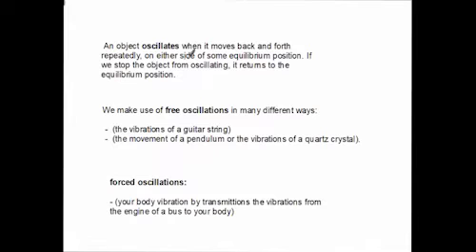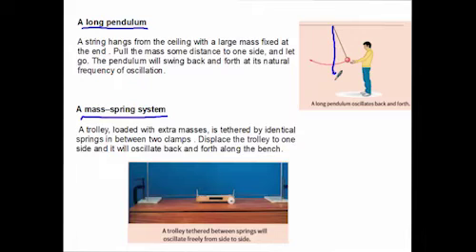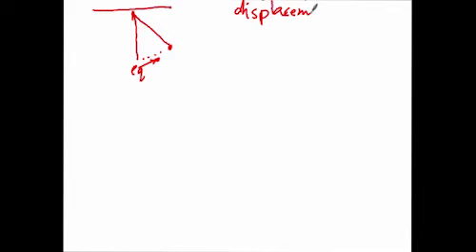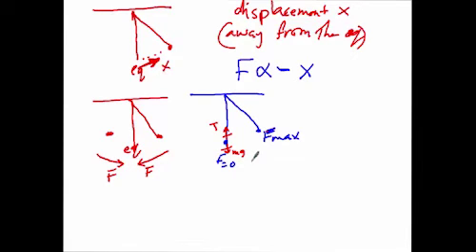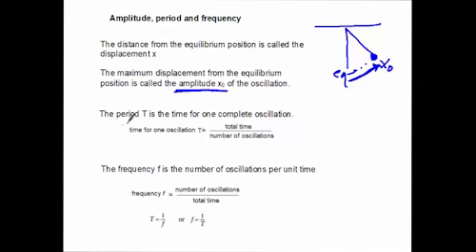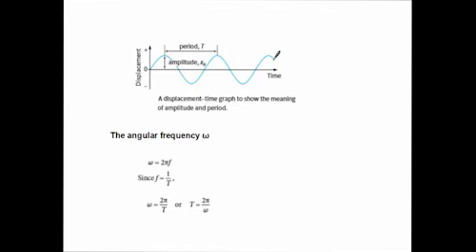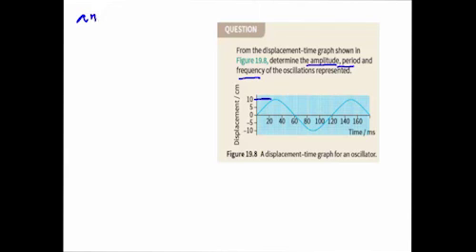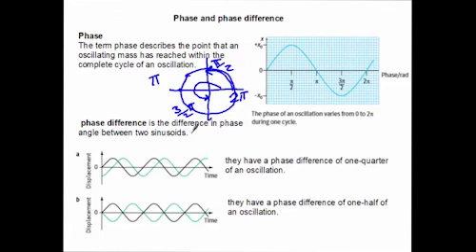MOE Bilingual Gr11 Phys Lesson1 Simple harmonic motion part1 edited